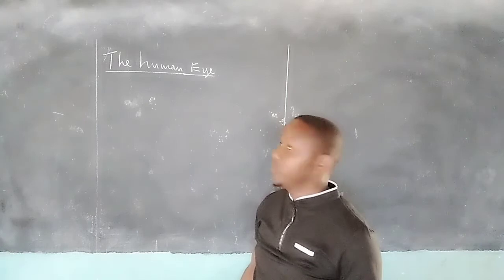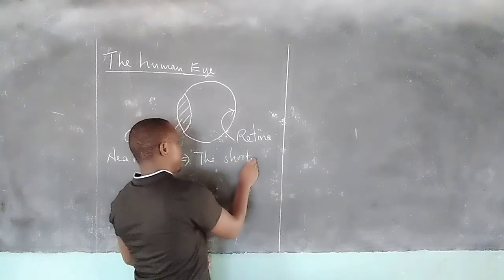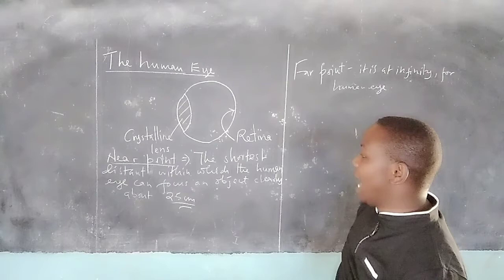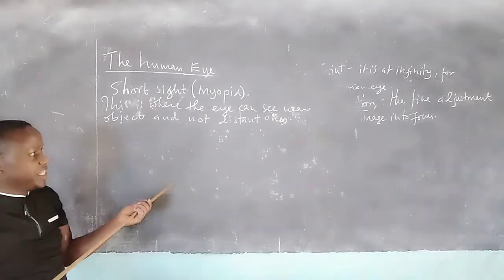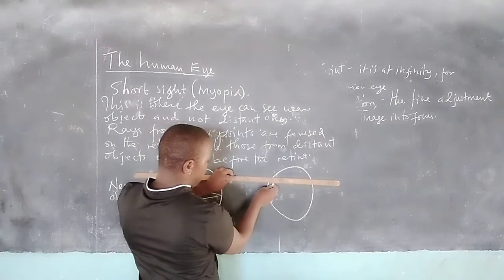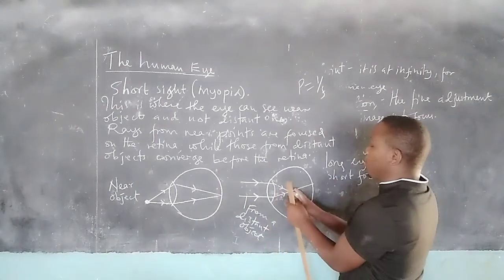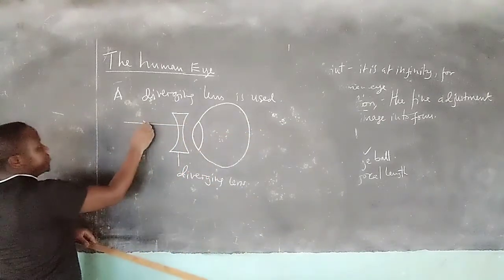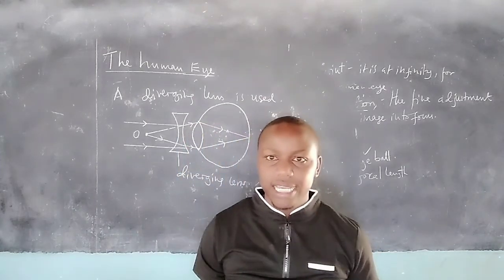SHORT SIGHTEDNESS (MYOPIA)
myopia